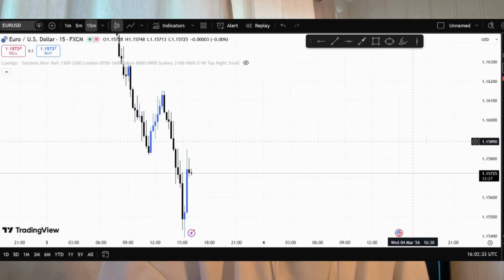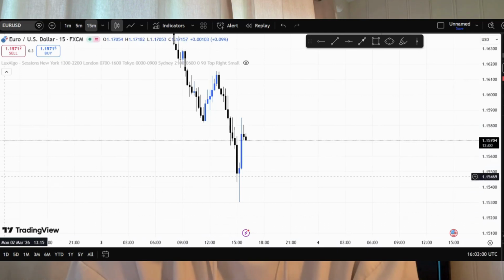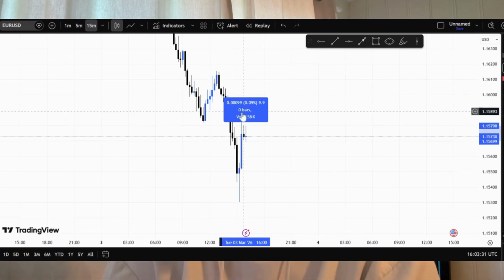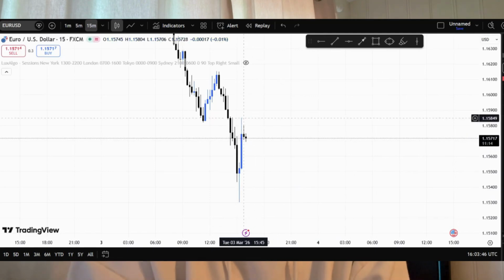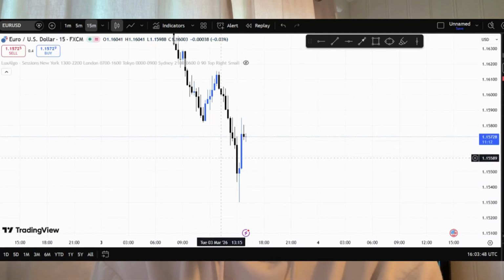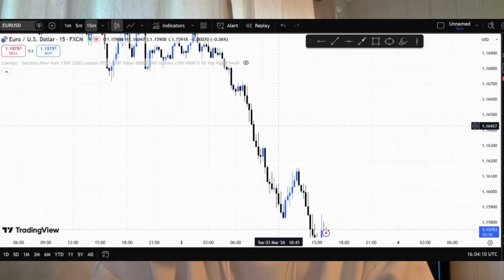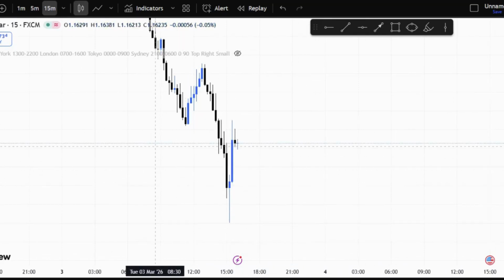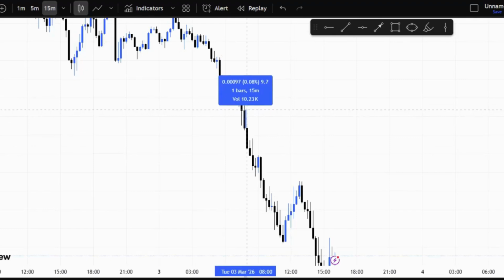What Is a Pip in Forex? Beginner Guide to Price Movement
If you don’t understand what a pip is, you don’t understand your results.

You might see numbers moving.
You might see profit and loss flashing.
But without understanding pips, you’re basically watching a scoreboard without knowing how points are counted.

In this video, I explain what a pip really is, why it matters, and why serious forex traders think in pips — not dollars.

If this clicks, your mindset shifts immediately.

Forex can feel complicated at first — but this concept is simple.

A pip is just a unit of measurement.

Just like:
• Miles measure distance
• Seconds measure time
• Kilograms measure weight

Pips measure price movement.

Inside this lesson, you’ll learn:

🧱 What a pip actually is
📊 What a pip looks like on pairs like EUR/USD
⚖️ Why professional traders think in pips instead of money
💰 How pips turn into profit (and why lot size matters more)
🎯 Why small, repeatable pip gains beat chasing huge moves
🚨 The biggest pip misunderstandings beginners make

Once you understand pips, trading becomes mathematical instead of emotional.

Movement first.
Money second.

This is Day 4 of my 90-day forex beginner roadmap — where we build real understanding before chasing profits.

📌 Next video (Day 5): Lot sizes explained — the concept that turns movement into real risk (and where most beginners blow accounts).

One concept at a time.
That’s how real traders are built.

🔗 USEFUL LINKS

Trading forex and CFDs involves significant risk and is not suitable for all investors. You may lose more than your initial investment. Past performance is not indicative of future results. Always consider your risk tolerance and seek independent financial advice if necessary.

🔍 SEO KEYWORDS (FOR SEARCH & SUGGESTED VIDEOS)

pip explained forex
forex pips for beginners
how pips work in forex
how price movement turns into profit
lot size and pips